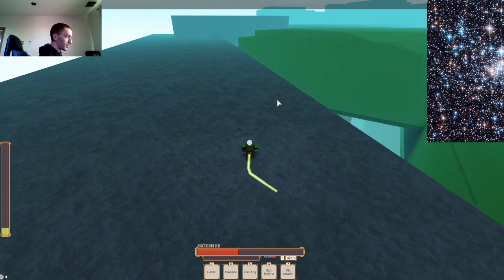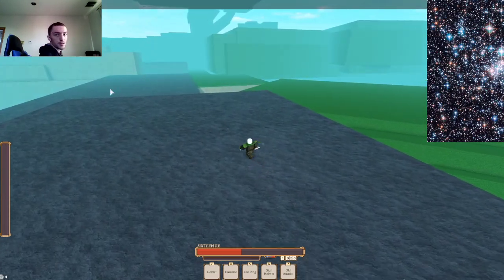Rogue Lineage ALL Ultra Trainers Guide